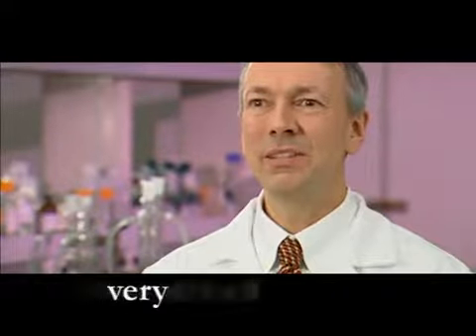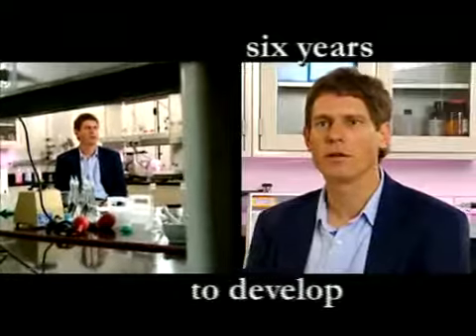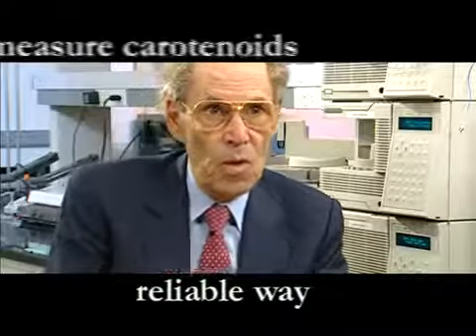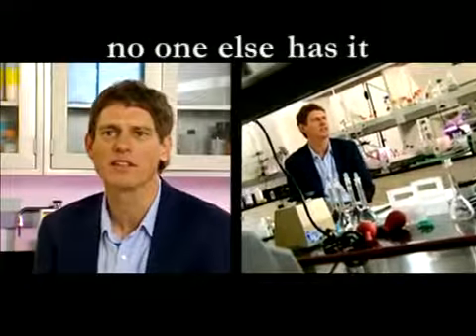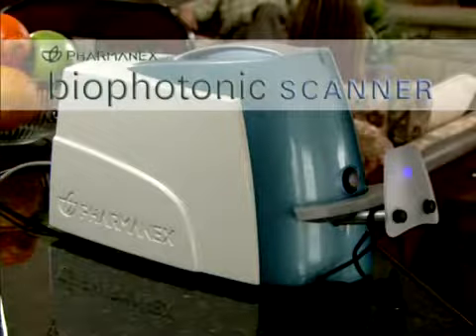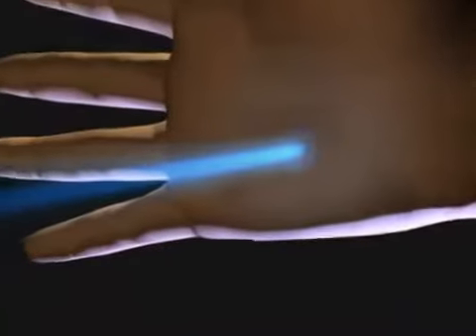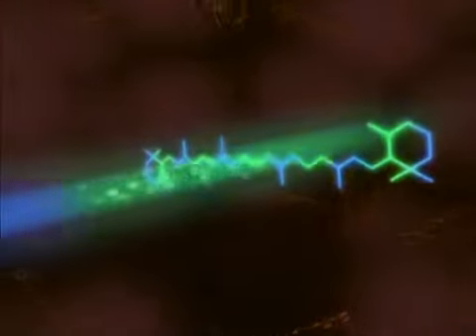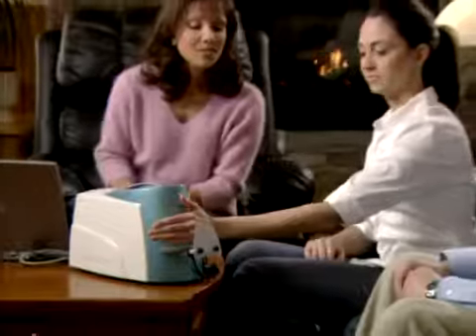The Biophotonic Scanner Science